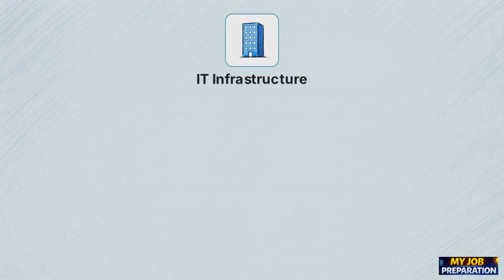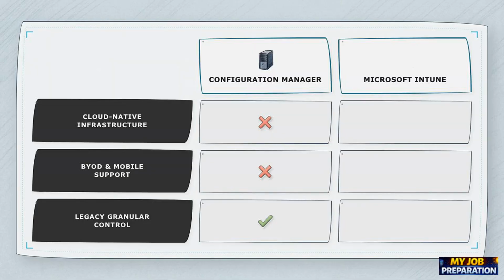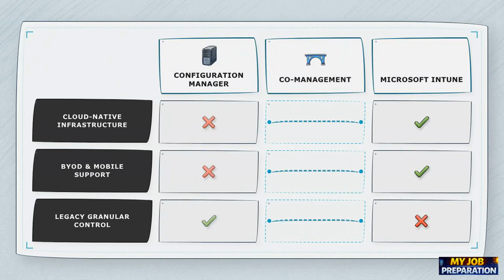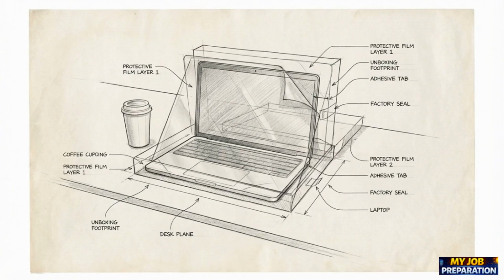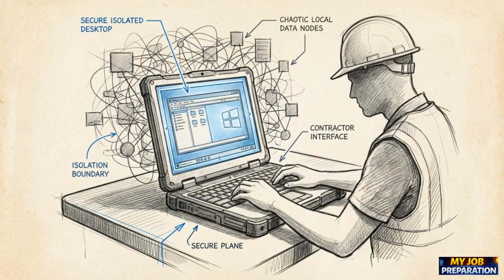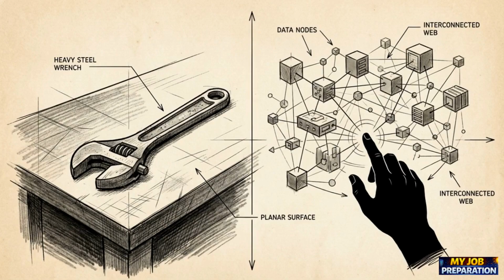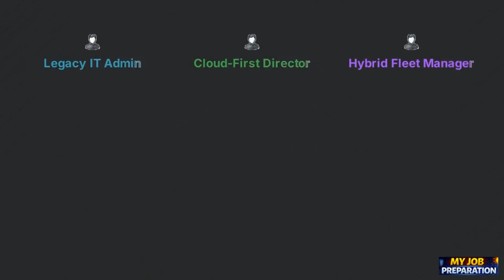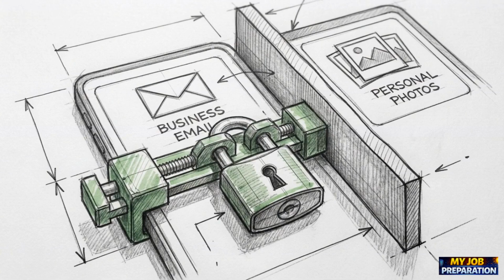006. Mapping the Microsoft Endpoint Ecosystem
Mapping the Microsoft Endpoint Ecosystem

🌍 Dive into the world of **Microsoft's Endpoint Ecosystem** with our latest video! We unravel the complexities of managing devices and security through **Microsoft Intune** and its powerful solutions. Discover how **Endpoint** management can streamline your operations, enhance security, and boost productivity in today’s hybrid workplace! 🚀 Whether you're an IT pro, a business leader, or just curious, this video will equip you with insights on optimizing your organization's digital landscape. 🔑